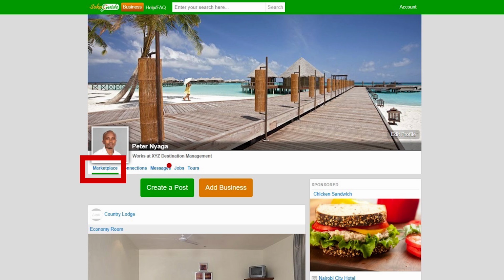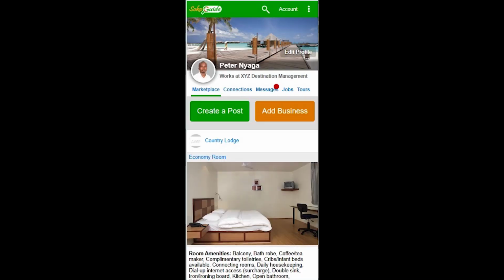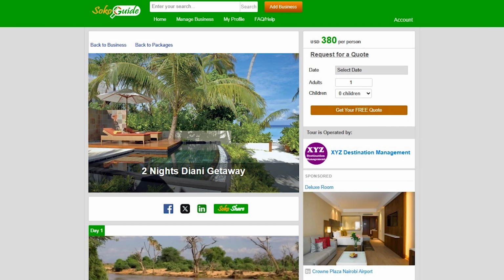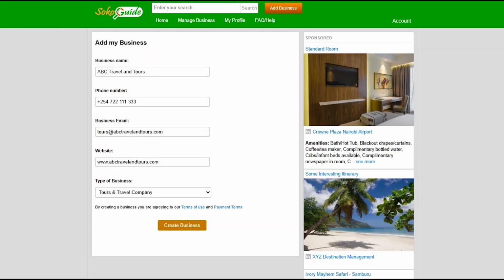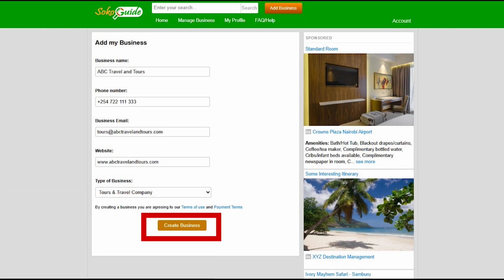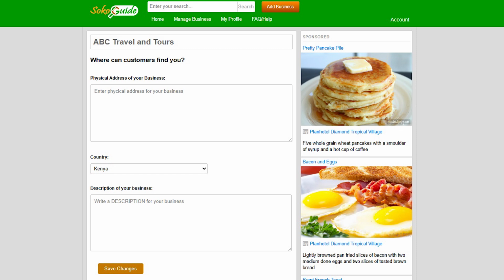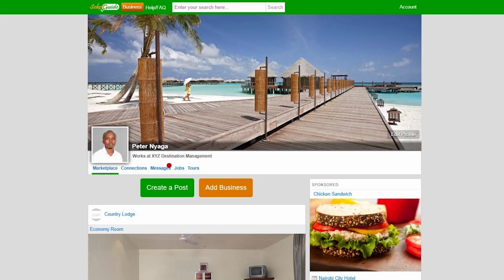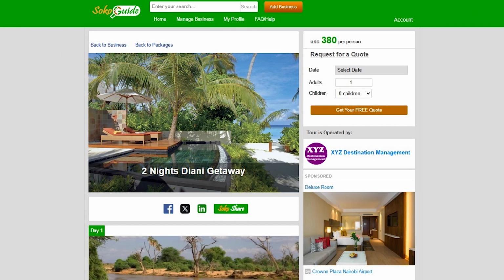How to Add Your Travel Business to SokoGuide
Want to grow your travel business and attract more customers? 🌍🚀 In this video, we’ll walk you through how to add your tours and travel business to SokoGuide step by step! Whether you're a tour operator, travel agency, or independent guide, SokoGuide helps you reach more travelers, showcase your packages, and boost bookings.